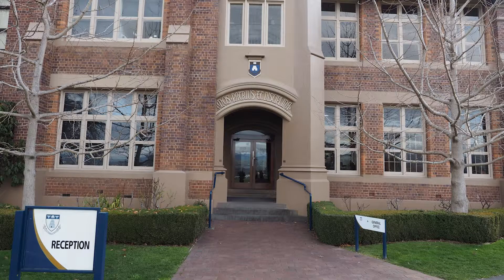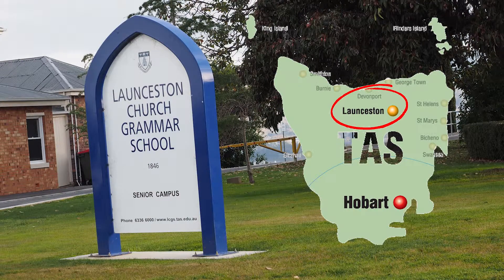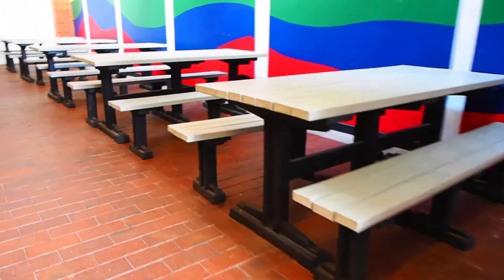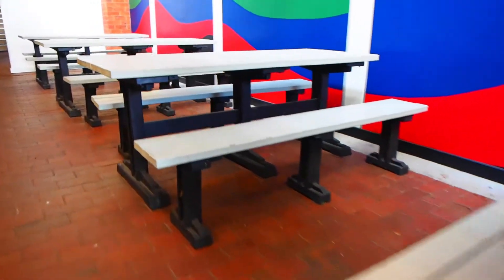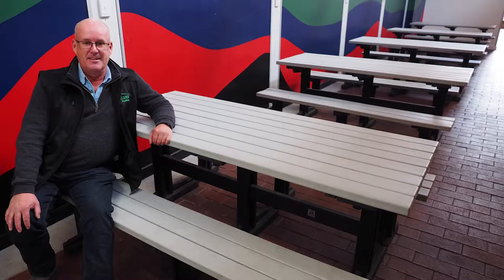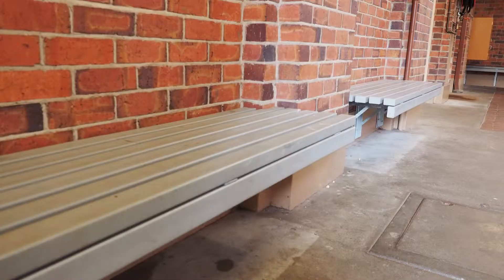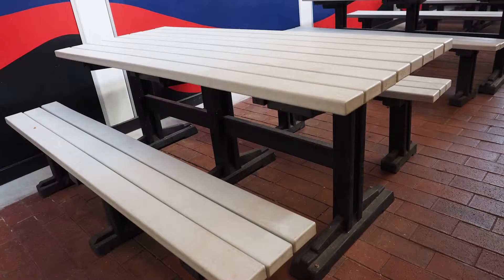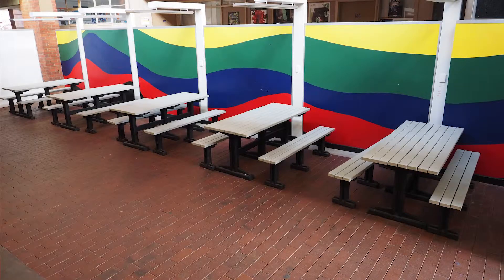Launceston Church Grammar School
Launceston Church Grammar School in Tasmania has installed multitudes of products, ranging from settings to seats to benches and more! Check out the schools lunch area to see the products in action!